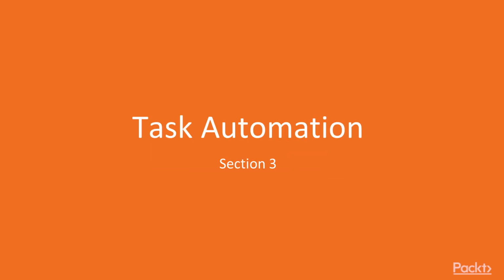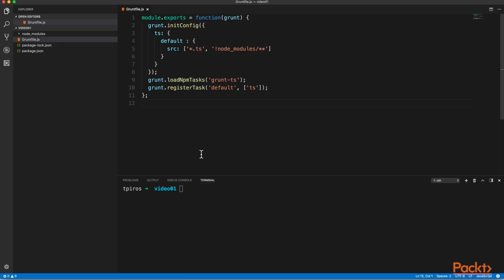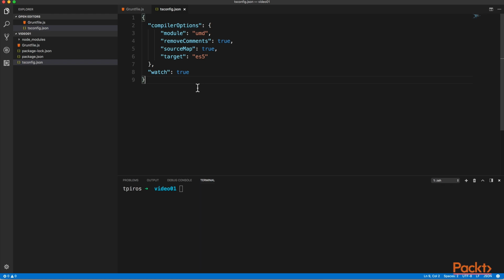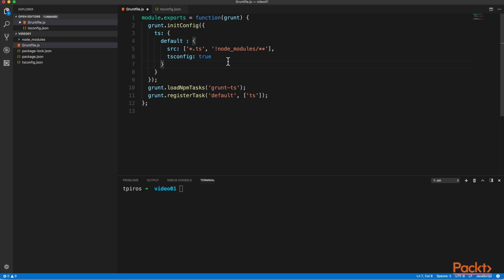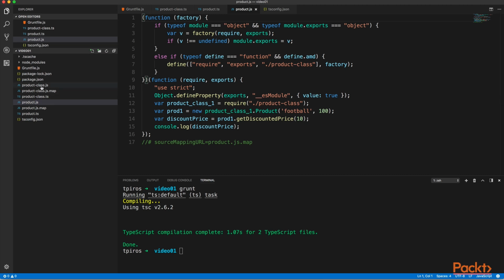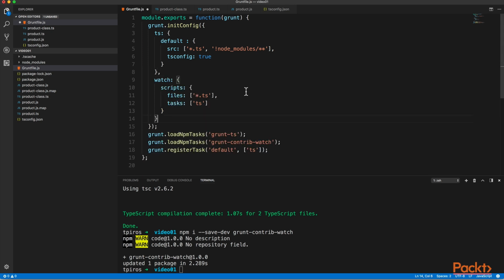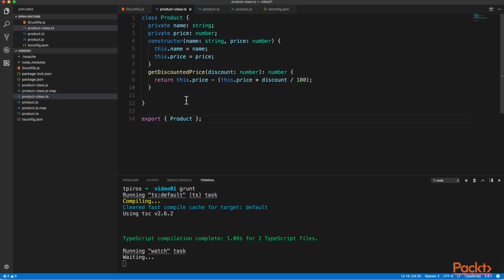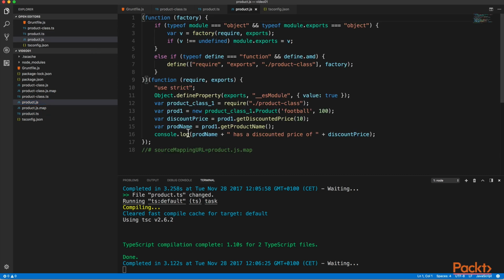Mastering TypeScript Programming Techniques: Using Grunt to Auto-Compile TypeScript| packtpub.com